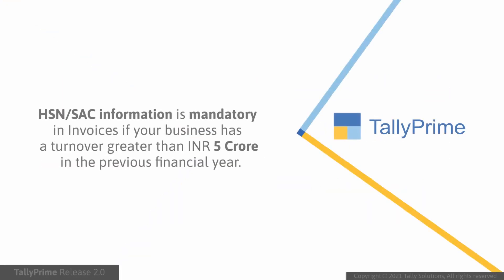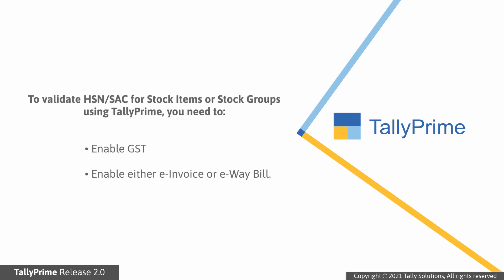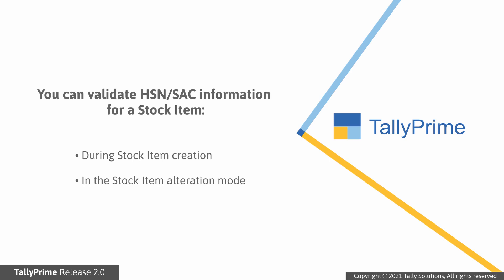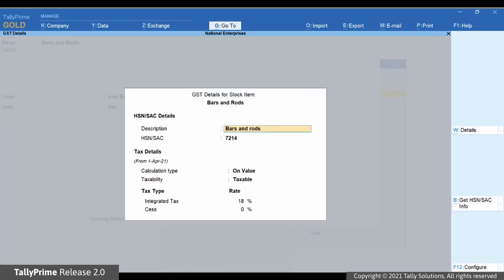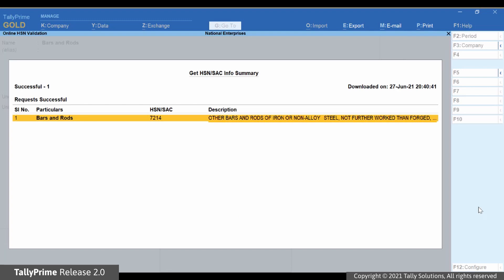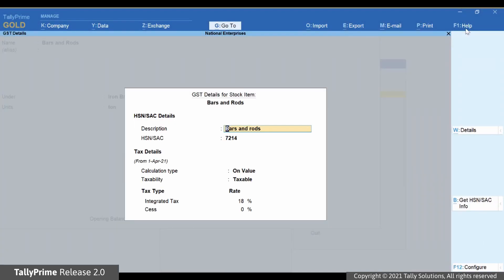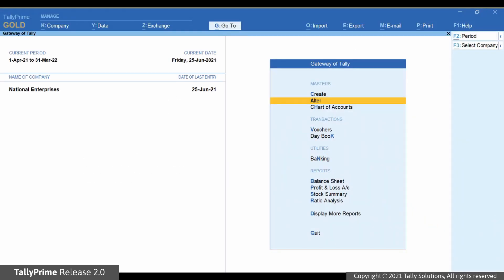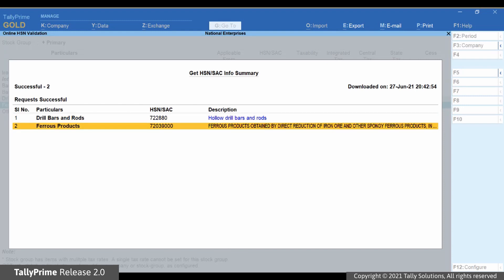How to Validate HSN/SAC Info Online in TallyPrime | TallyHelp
TallyPrime Release 2.0 onwards, you can use the facility provided for online validation of HSN Code or SAC information.

If the turnover of your business is greater than Rs. 5 Crore in the previous financial year, HSN and SAC related information is mandatory. Validating the information ensures that you are furnishing the correct details in your Invoice. Hence, you will not face any problems related to HSN Code and other HSN/SAC details while filing Returns or claiming Input Tax Credit (ITC).

This video covers :

1:18 – How to validate HSN or SAC at the stock item level
3:52 – How to validate HSN or SAC for multiple stock items